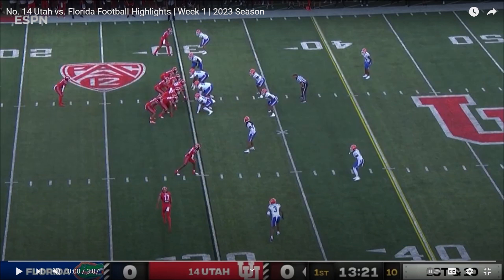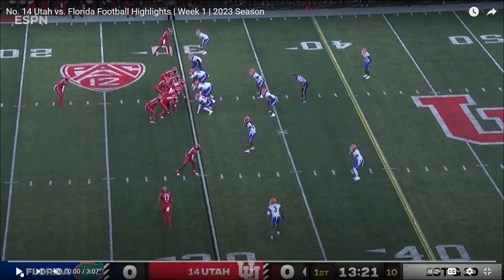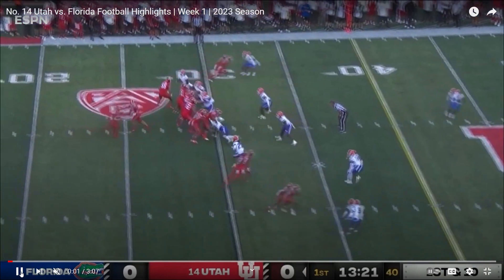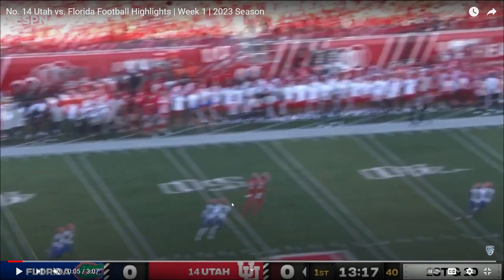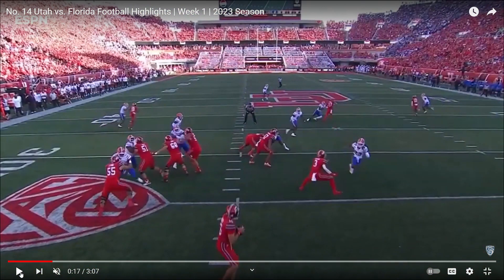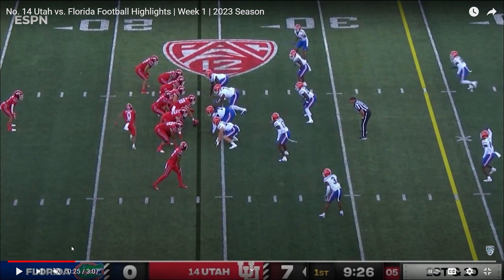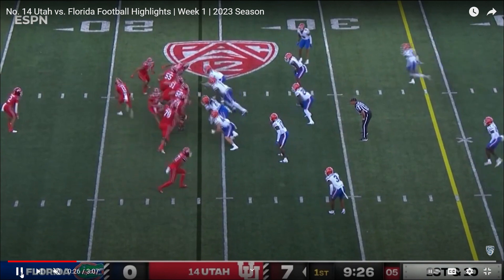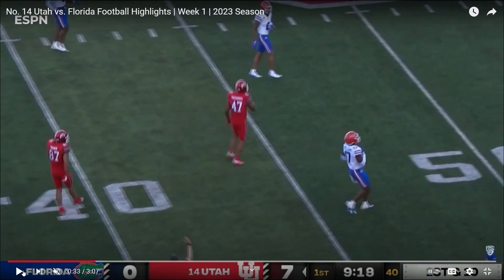Utah Football Offense - X's and O's vs. Florida Gators D